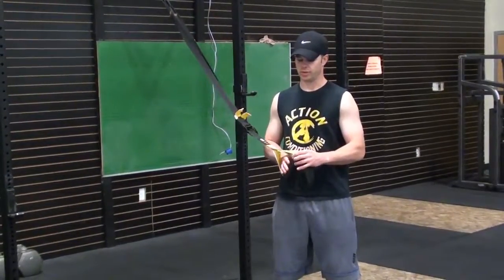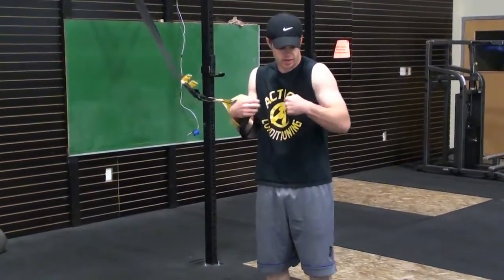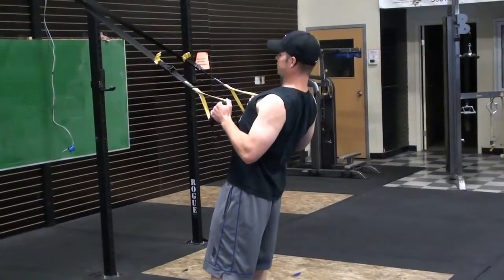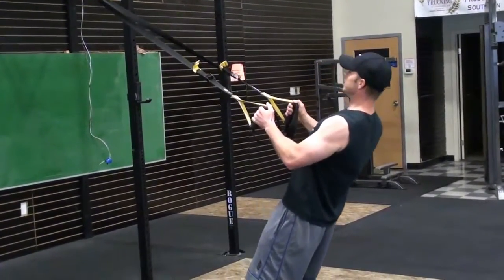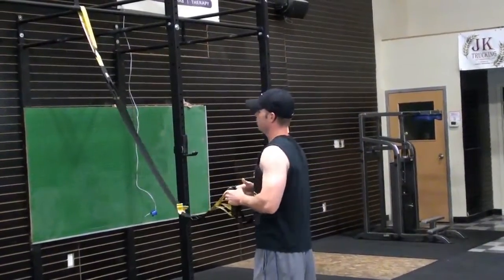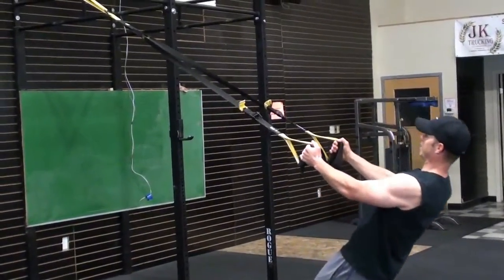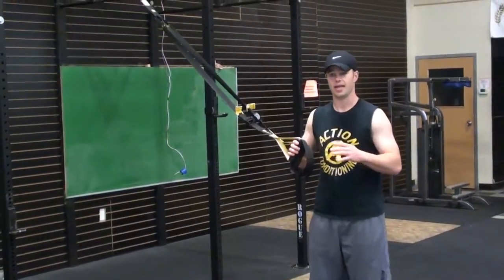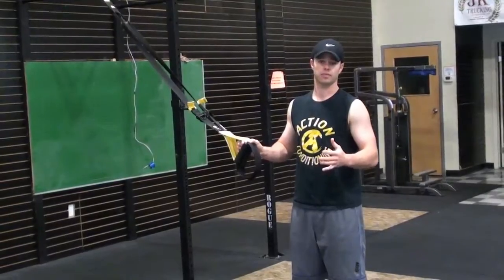TRX Row Common Errors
www,actionconditioning.ca